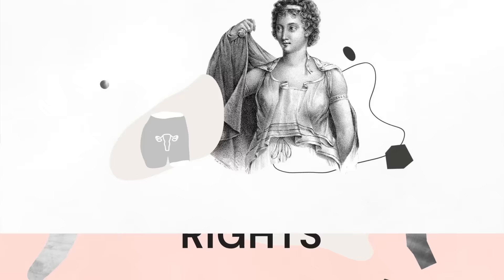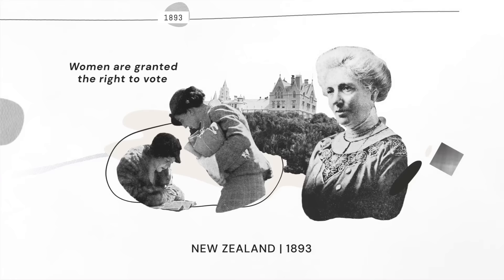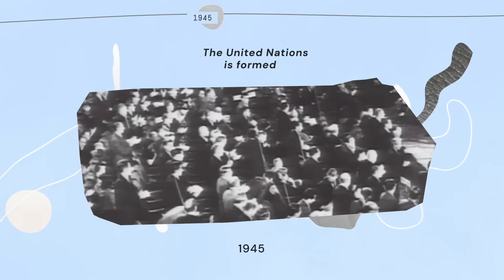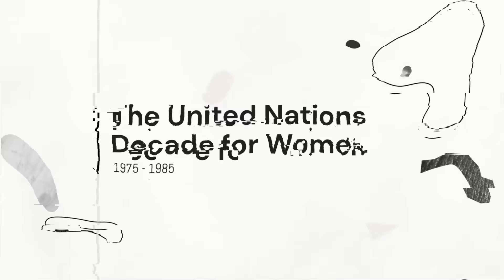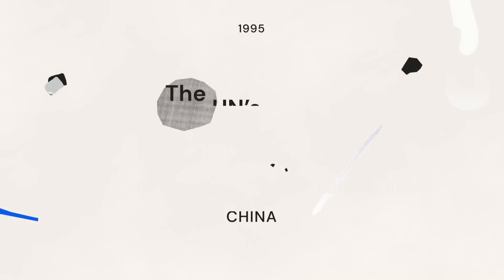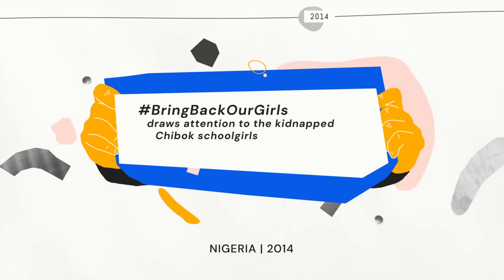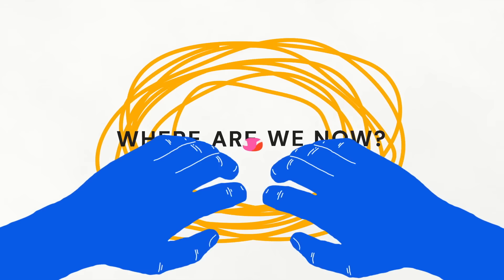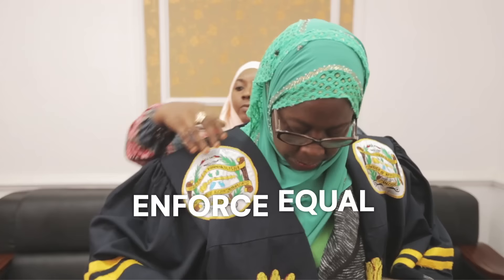A global history of women’s rights, in 3 minutes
How much progress have we achieved in the global struggle for equal rights, and how much work remains? From worldwide suffrage campaigns to the rise of MeToo and digital activism, we have marched slowly forward. But today, the fight for gender equality is far from over. Discover the noteworthy women, grassroots movements and historic milestones that have changed the world for women and girls.

Join UN Women’s GenerationEquality campaign to accelerate gender equality actions and mark the 25th anniversary of the Beijing Declaration and Platform for Action, the most visionary agenda for women’s rights and empowerment everywhere